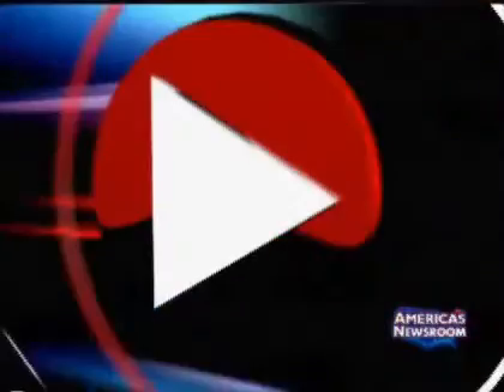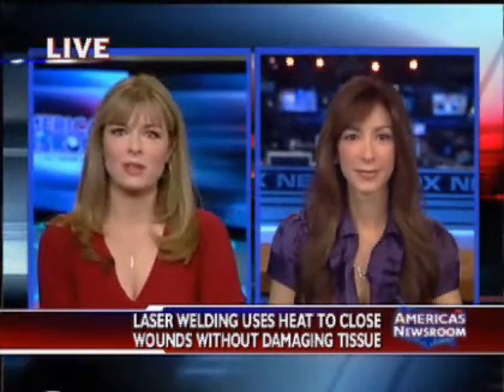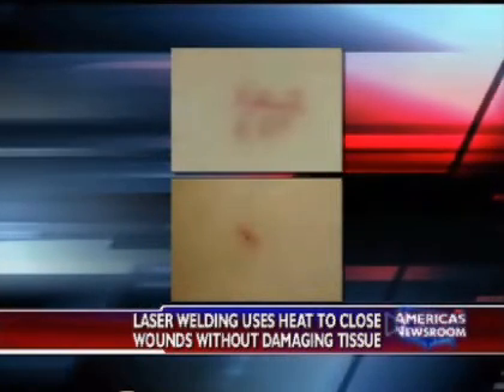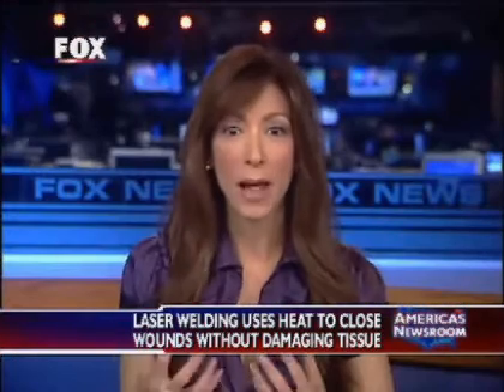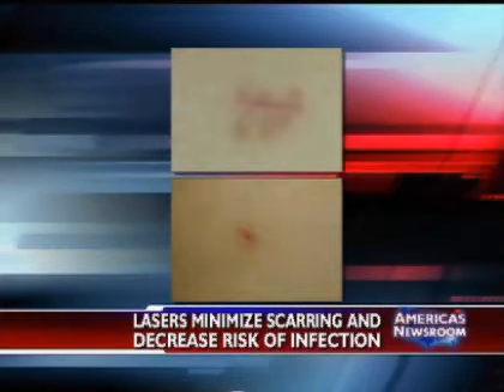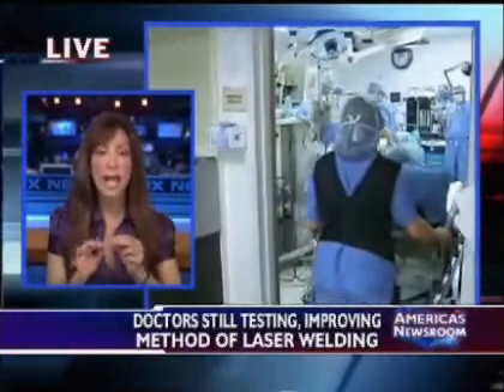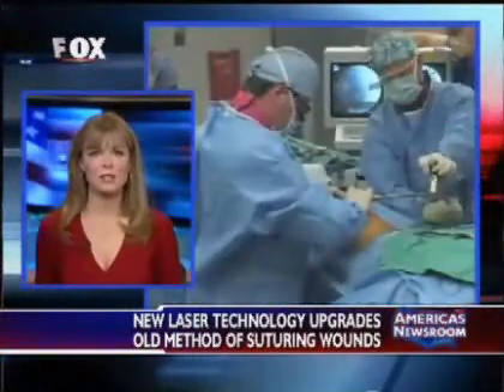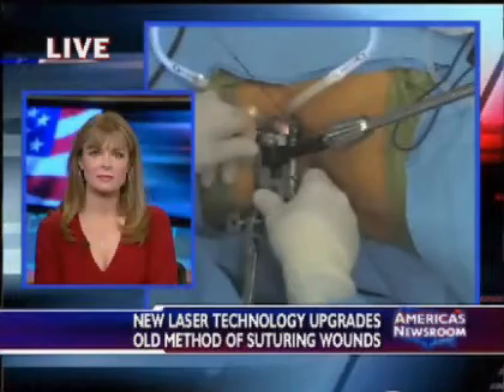Star Trek surgery without stitches, laser welding invention on Fox News: Prof Abraham Katzir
Prof Abraham Katzir's new groundbreaking laser welding invention on Fox News: similar to Laser regenerator on Star Trek.